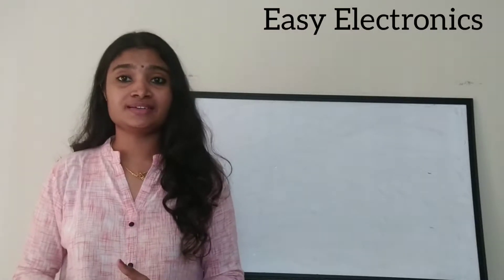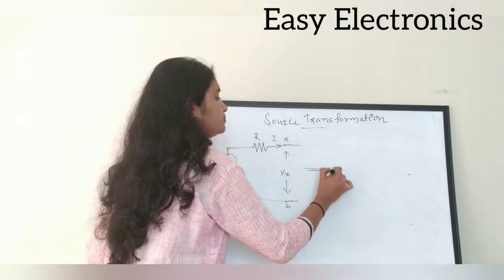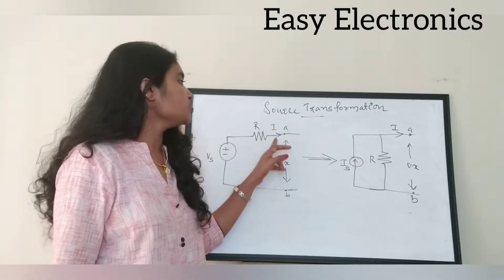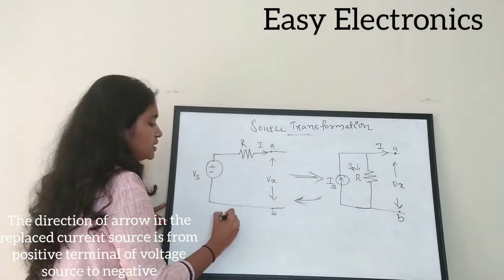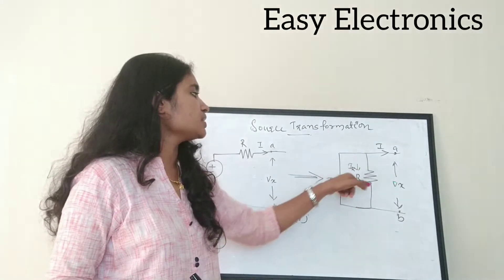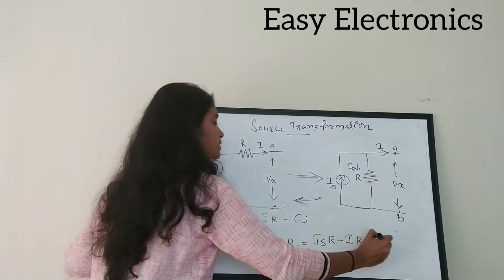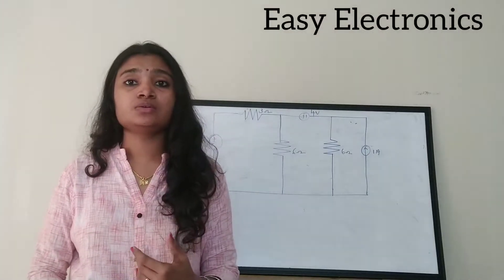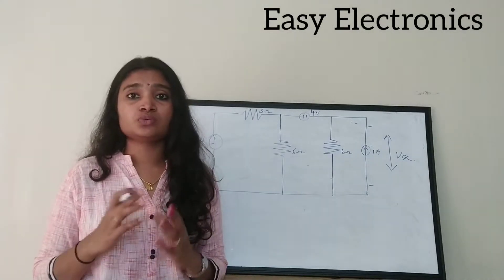Source Transformation in Network Theory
In this video we are discussing about Source Transformation in network analysis.

In which it is able to convert a voltage source into current source and vice versa.

and the equation for the same is Vs= Is* R

and the Current Is = Vs/R

the Resisitor in series on the voltage source connection will come as parallel with the Current Source.

Performing a source transformation consists of using Ohm's law to take an existing voltage source in series with a resistance, and replacing it with a current source in parallel with the same resistance, or vice versa. The transformed sources are considered identical and can be substituted for one another in a circuit.

Source transformations are not limited to resistive circuits. They can be performed on a circuit involving capacitors and inductors as well, by expressing circuit elements as impedances and sources in the frequency domain. In general, the concept of source transformation is an application of Thévenin's theorem to a current source, or Norton's theorem to a voltage source. However, this means that source transformation is bound by the same conditions as Thevenin's theorem and Norton's theorem; namely that the load behaves linearly, and does not contain dependent voltage or current sources.

Source transformations are used to exploit the equivalence of a real current source and a real voltage source, such as a battery. Application of Thévenin's theorem and Norton's theorem gives the quantities associated with the equivalence. Specifically, given a real current source, which is an ideal current source .

we are also discussing the problems based on this.